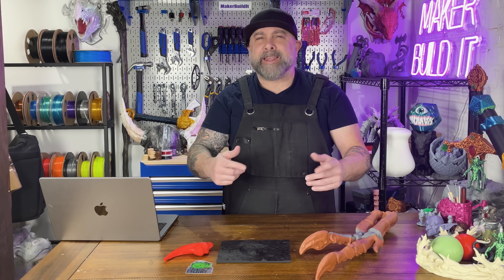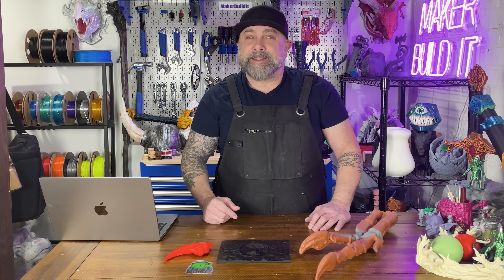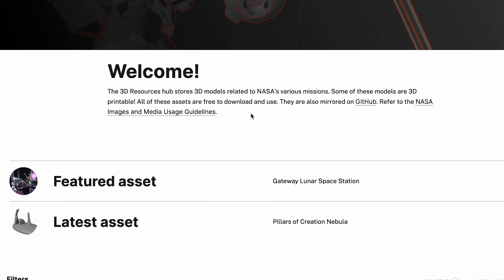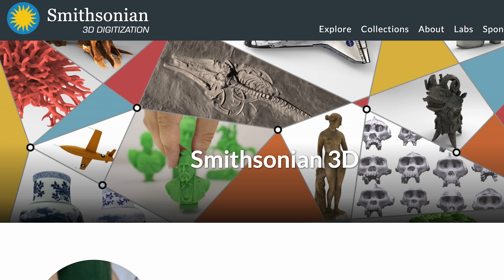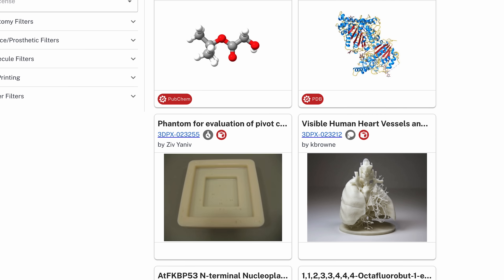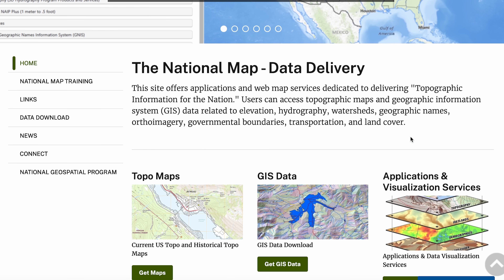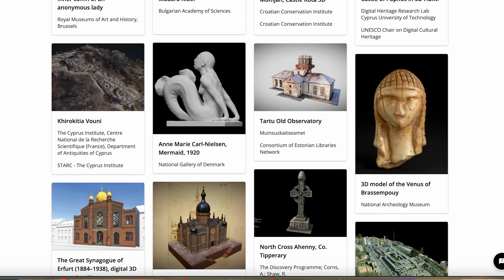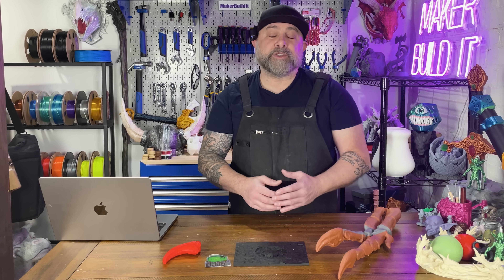Download FREE Real Artifact Scans Direct From NASA & the Smithsonian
Did you ever walk through a museum and think, “I would absolutely 3D print that”?
Not a souvenir. The actual artifact.

Good news: museums, science institutes, and even NASA have been quietly putting real, official 3D scans online - for free. No sketchy STLs. No low-poly sadness. Just STLs straight from the source.

In this video, I’ll show you where to find museum-quality 3D models, how to use them, and how to turn history into something you can put directly on your print bed.

⏱️ TIMESTAMPS
00:00 – FREE Model from Museums and Science Institutes
00:34 – Go to the source: real museum & institute scans
01:34 – NASA’s 3D Resources (yes, you can print space)
02:31– Smithsonian 3D Digitization (fossils on a rotisserie)
03:03 – NIH 3D: printing actual science
03:17 – MorphoSource: museum back-room energy
03:47 – Printing landscapes & battle maps (USGS data)
04:06 – Map2Model
04:40 – Europeana’s medieval-artifact goldmine
05:05 – File formats, cleanup, and printing workflow
05:52 – Licensing: how to avoid copyright demons
06:09 – Final thoughts: history belongs on your print bed

• 3D Printers
• PLA filament